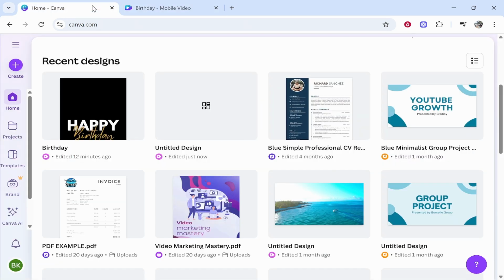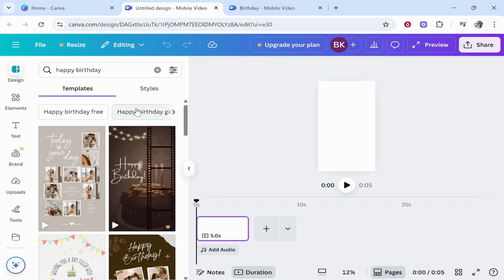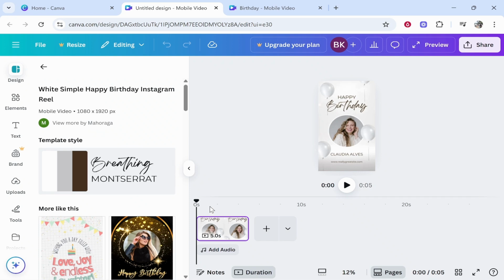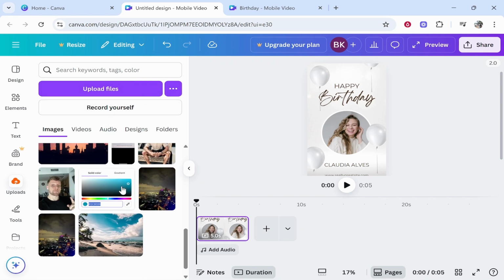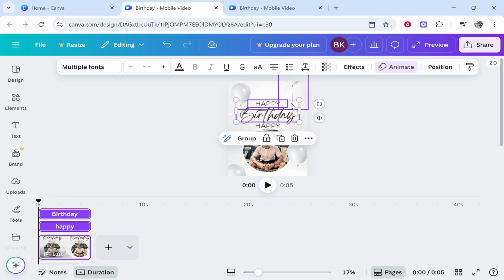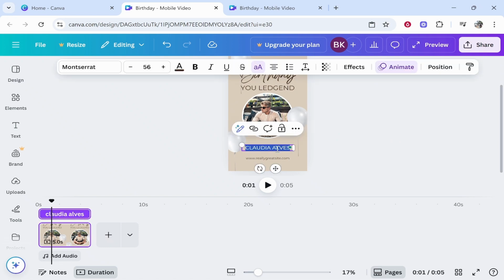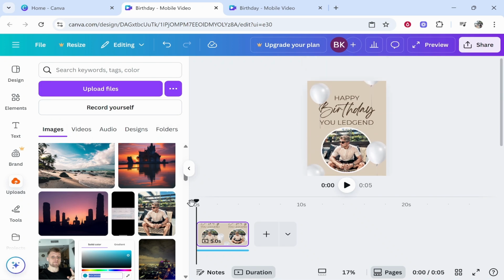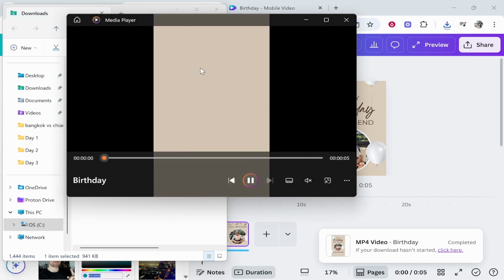How To Make a Birthday Video in Canva (Step By Step)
In this video, I show you how to make a Birthday video in Canva. Did this video help? Thanks!